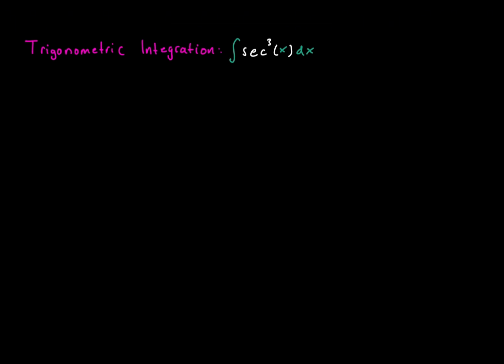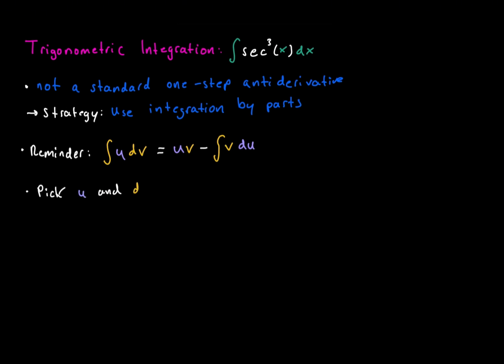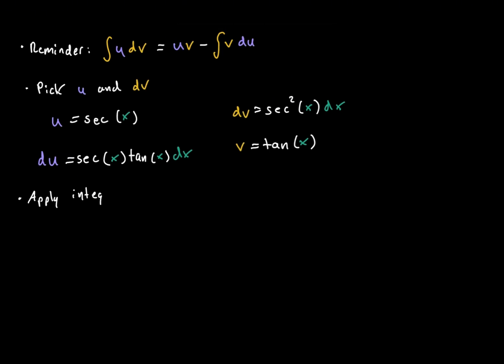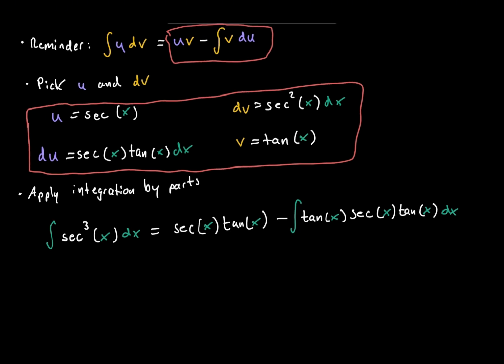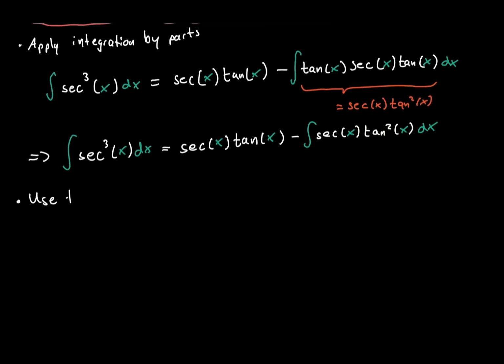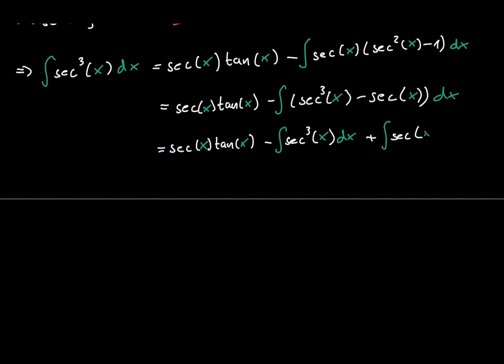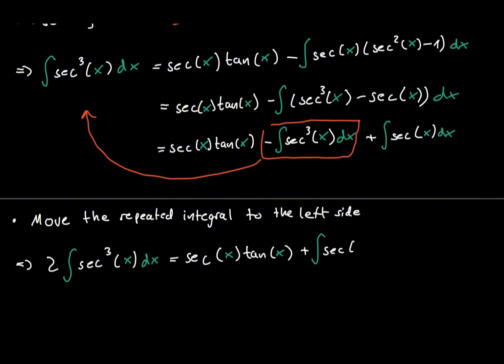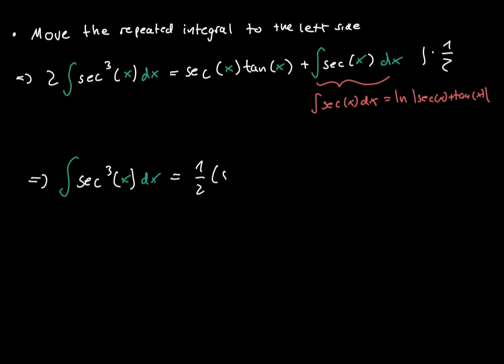Integrate sec³x (Integration by Parts Trick Explained), Trigonometric Integration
In this video, Prof. Happy Strawberry from the F.I.T. Department of Mathematics solves a classic trigonometric integral that requires a clever technique:

\int \sec^3(x),dx

Unlike earlier examples, this integral cannot be solved with simple substitution.
Instead, we use a powerful combination of methods:

* A key trigonometric identity
* And a clever trick where the original integral appears again

We walk through everything step by step:

* Choosing u and dv
* Simplifying the resulting expression
* Using \tan^2 x = \sec^2 x - 1
* Rearranging to solve for the original integral

The final result is a classic:

\frac{1}{2}\left(\sec x \tan x + \ln|\sec x + \tan x|\right) + C